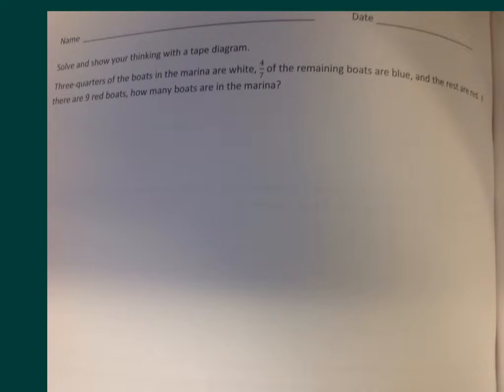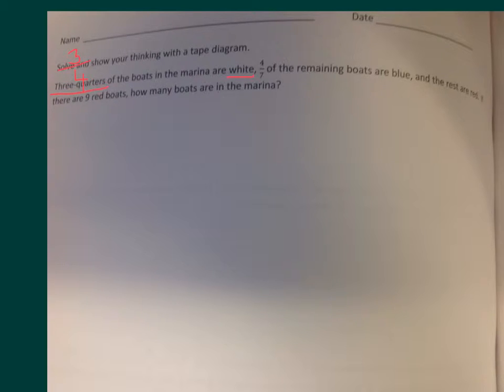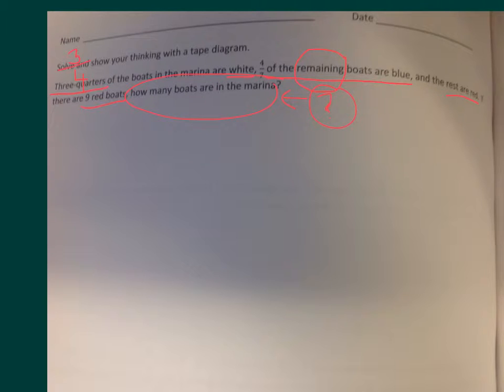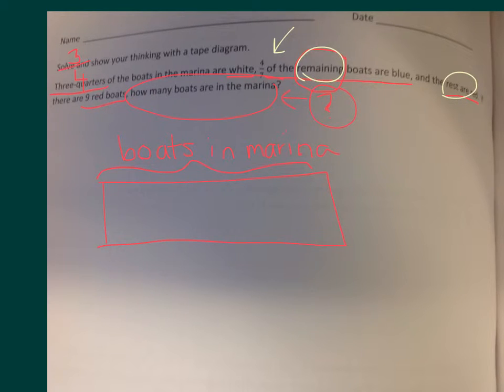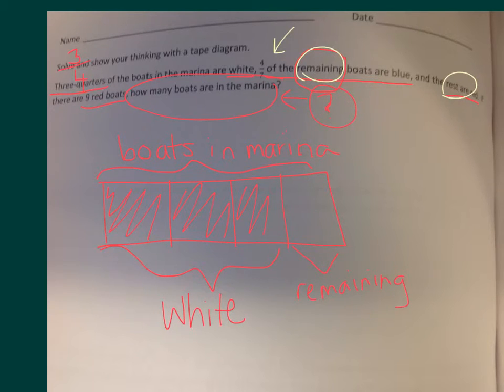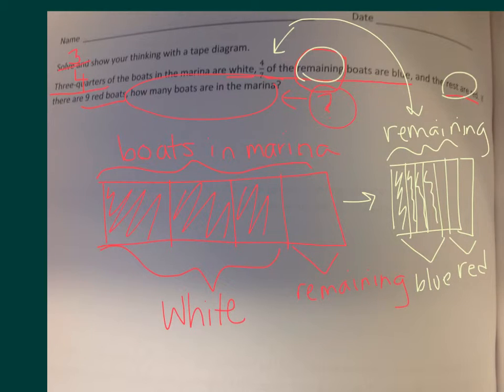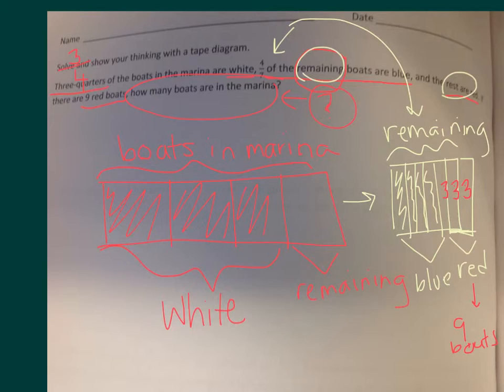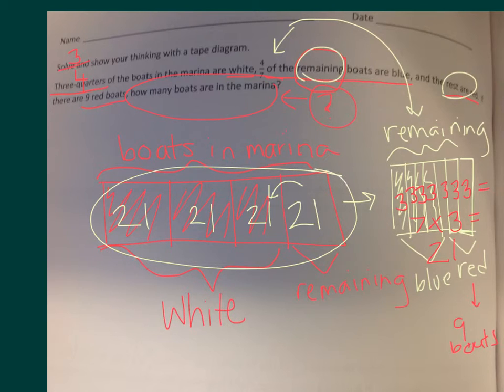fraction mult for 27